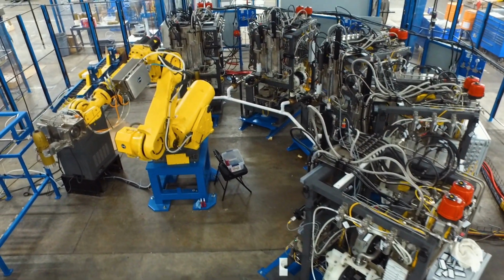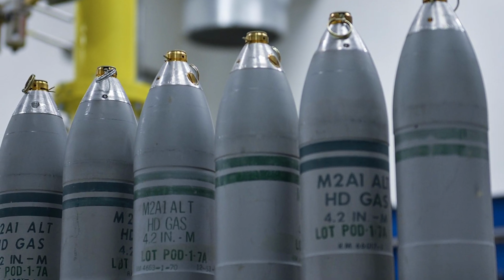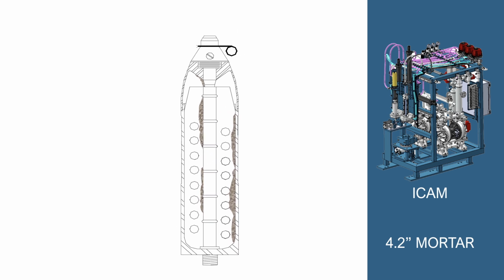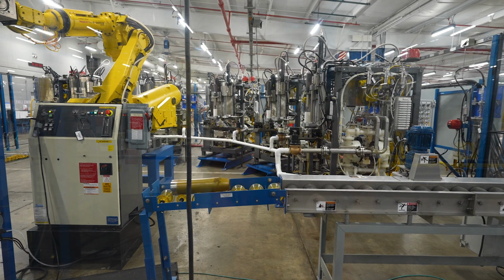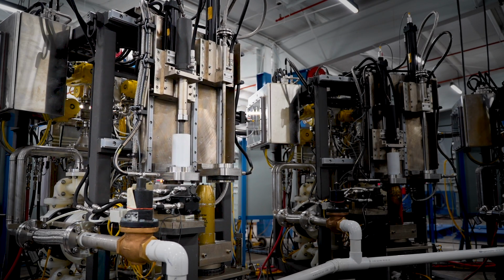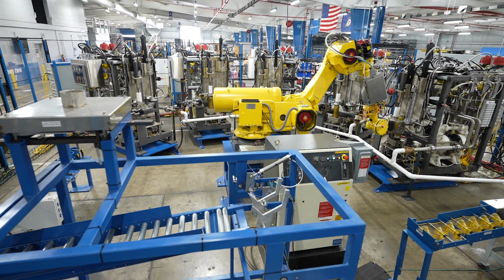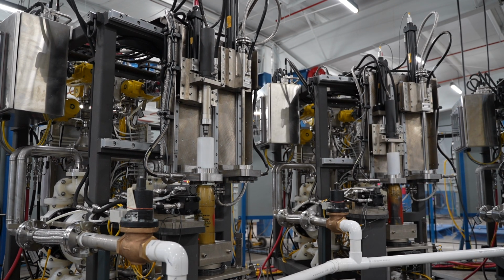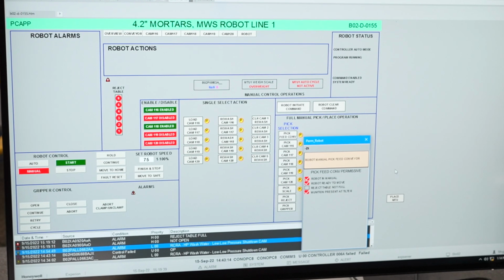CRG Automation | ICAM Factory Acceptance Test